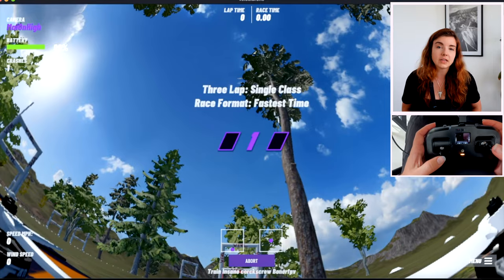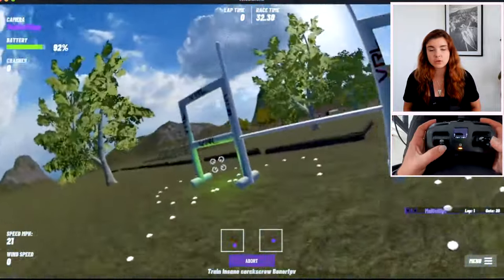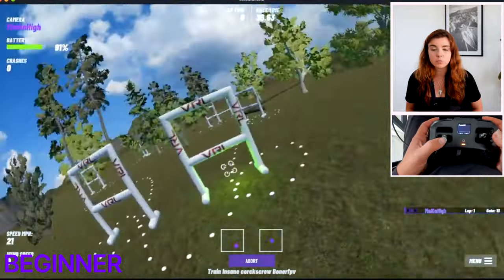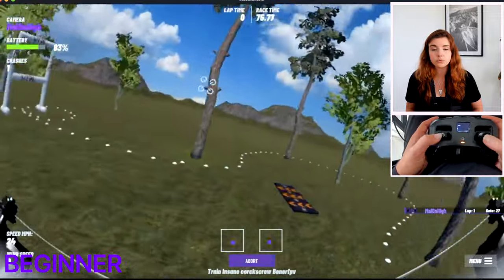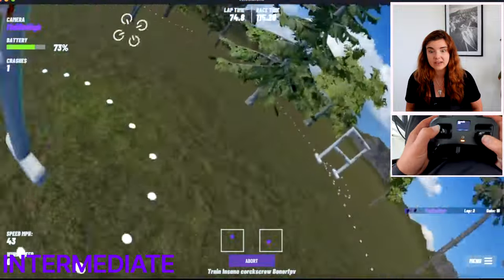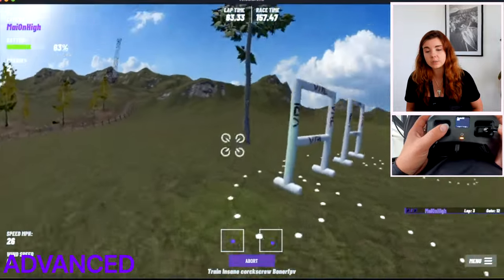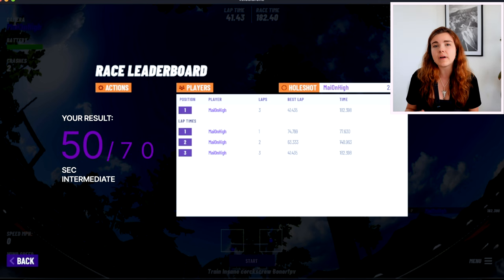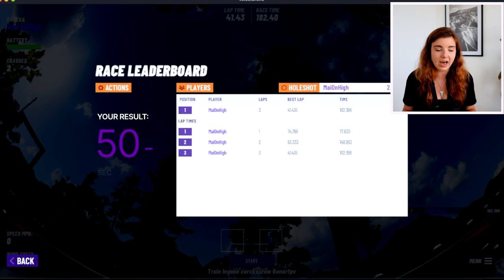How to Corkscrew (US: Ladder) FPV Racing, Cinematic & Freestyle Tutorial | MaiOnHigh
Dive into the world of dynamic FPV flying with "How to Corkscrew: FPV Racing, Cinematic & Freestyle Tutorial | MaiOnHigh." Whether you're a seasoned pilot or just starting, this detailed tutorial will elevate your FPV skills, blending the adrenaline of racing with the artistry of cinematic and freestyle flying.

🎮 Download the slalom track on Velocidrone:
1. Open Velocidrone's Track Editor
2. Click "Download Tracks" at the bottom
3. Search for "Corkscrew Training - Maionhigh - Train Insane" or just "maionhigh"
4. Download the track and fly in Nemesis Mode!

🚀 In this Video:
Discover the secrets behind mastering the corkscrew maneuver, a staple in any FPV drone pilot's arsenal. From the basics of executing sharp, controlled turns to advanced techniques that add flair to your racing and cinematic projects, I break down every step with precision guidance and tips to ensure you nail this maneuver every time.

What You'll Learn:
The foundation of the corkscrew move and its applications in FPV racing, cinematic filming, and freestyle flying.
Step-by-step guide on executing the perfect corkscrew, including common mistakes to avoid.
Tips on how to incorporate the corkscrew into your flying to captivate audiences and dominate races.
Equipment recommendations and settings for optimal performance.

Timestamps:
0:00-1:04 - Intro & Info
1:04-2:06 - What is a corkscrew
2:06-5:18 - Which lvl are you?
5:18-7:07 - What and how to train?
7:07-9:19 - Proper cokrscrew
9:19-11:09 - More info & Outro

Your support fuels more content like this, helping the FPV community grow and thrive.

🗨️ Feedback & Questions:
I love hearing from you! Share your corkscrew attempts, ask questions, or suggest what tutorials you’d want to see next in the COMMENTS below.

Embark on your FPV journey with confidence and creativity. Let’s turn the skies into your canvas and racetrack. Fly safe, and let's achieve new heights together!

MUSIC ▹
 get a FREE MONTH with the link!

My filming equipment list:

EDITING ▹
‣ Final Cut Pro X 10.6.1
‣ Filmed by: Lexie Janson
‣ Edited by: Yasmin Halil

Or AMAZON
‣ One-Inch addon
‣ Sony ZV-E10

MICROPHONES ▹
Podcasts/Livestreams/voice-overs:
Rode podcaster
Camera microphone - Rode Micro

xoxo
Mai